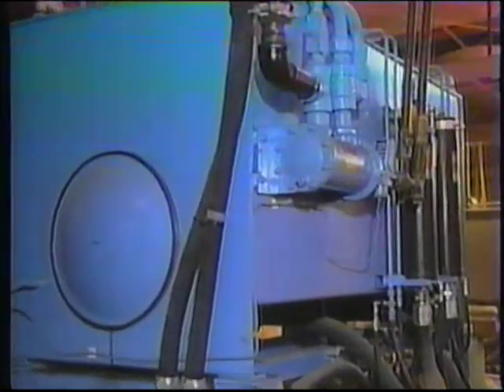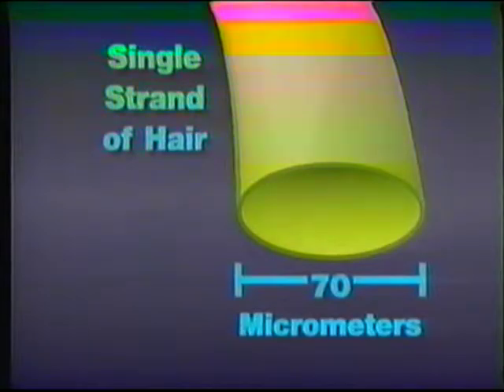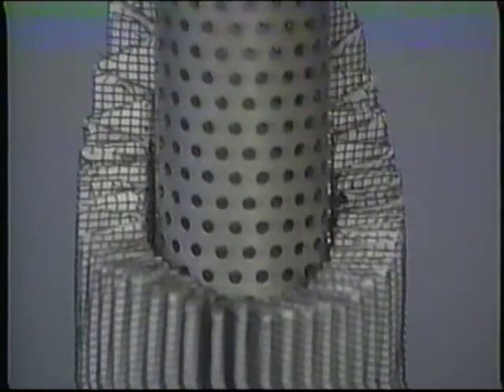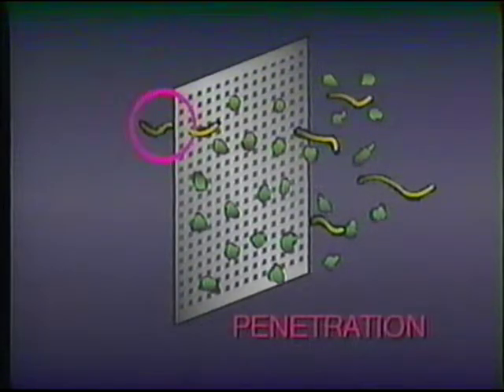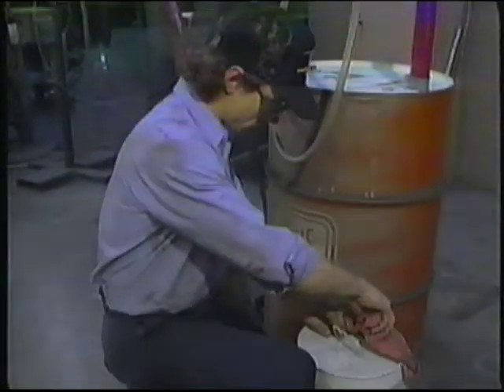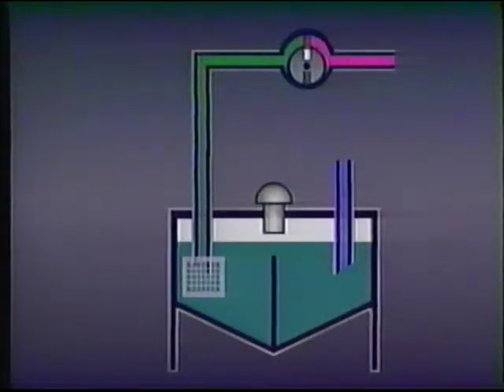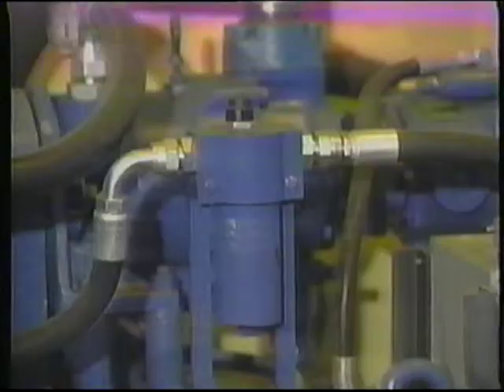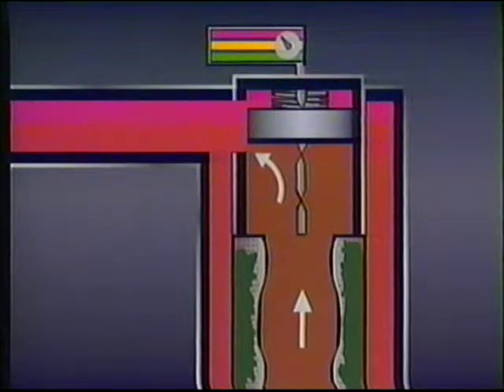VTS 01 1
Reservoirs, cooler & filters (part 1)